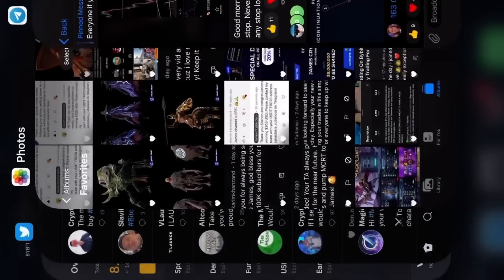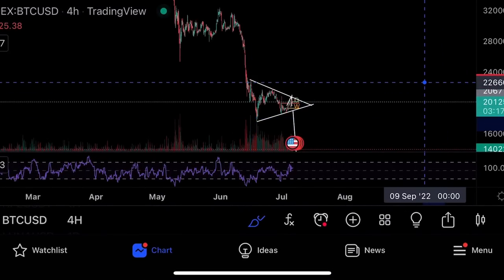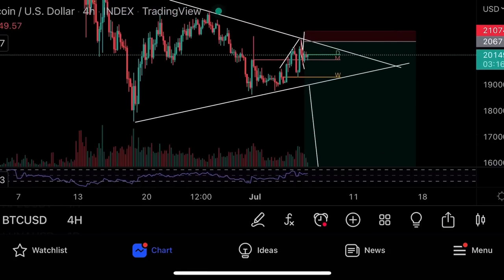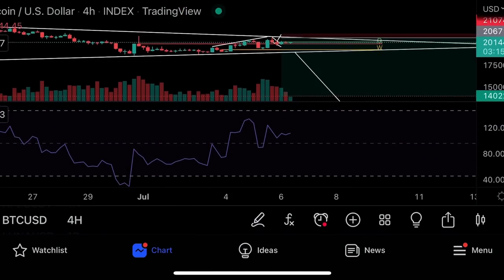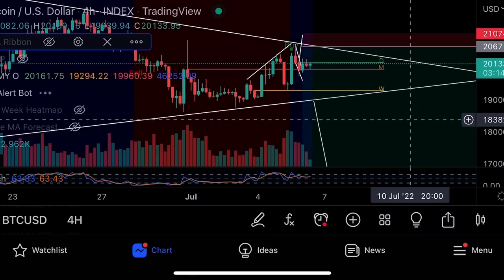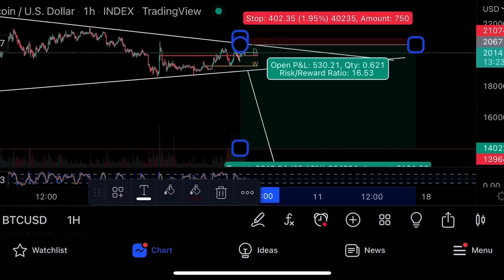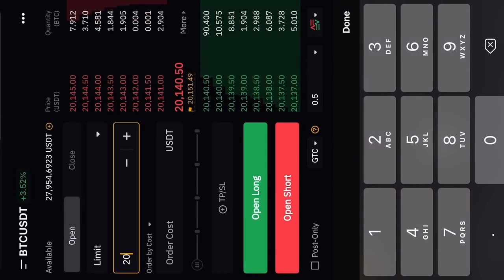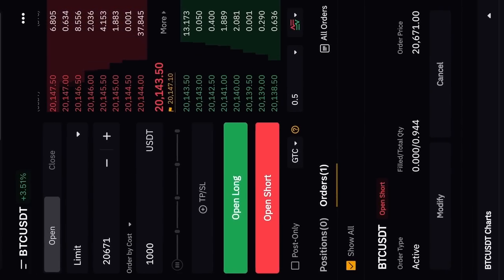BITCOIN 🔥 🔥 🔥 ?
In this video I’m doing BTC technical analysis, trading on Bybit, showing my Bitcoin strategy, sharing my thoughts about Bitcoin and trying to predict btc price target now.

Did BITCOIN already HIT THE BOTTOM🔥